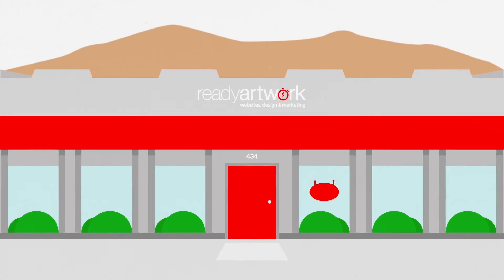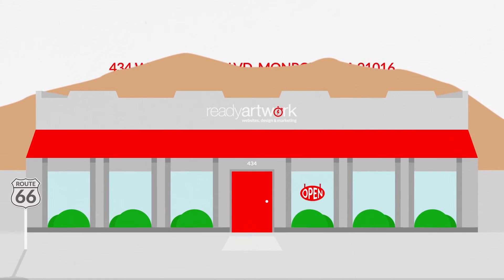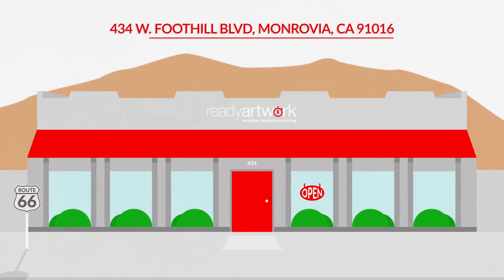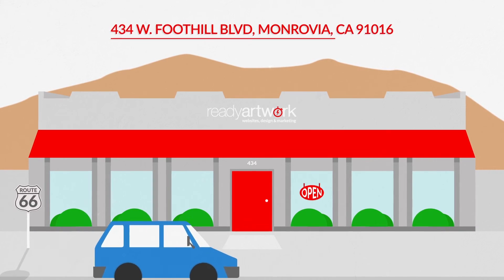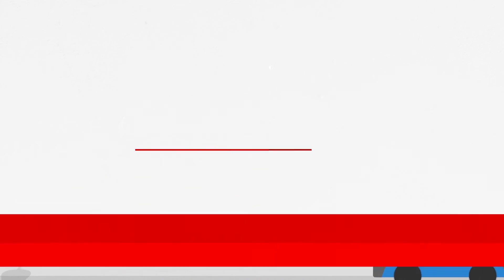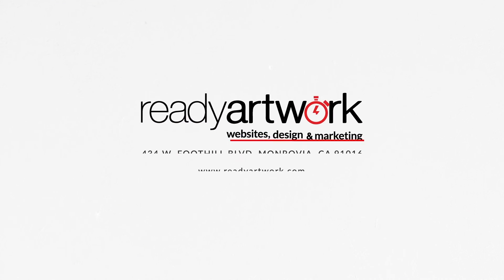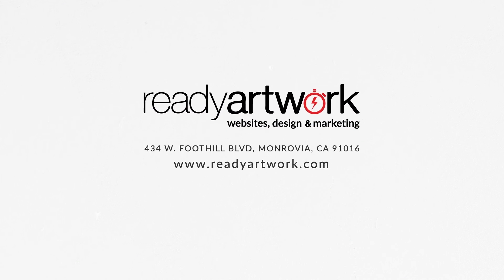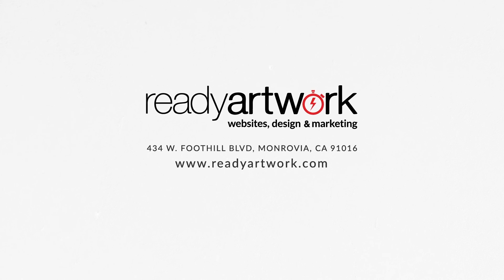Who We Are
We are Readyartwork!

Visit us

Studio:

434 W. Foothill Blvd,

Business Hours are Mondays through Fridays 10 AM to 6 PM